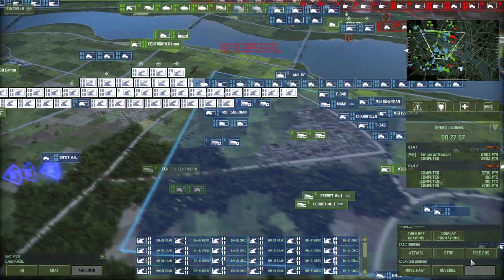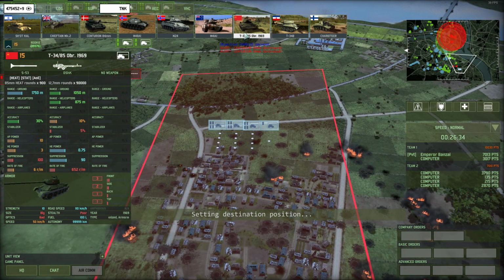I try to do a post war with pre war tanks on Wargame Red Dragon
Emperor Banzai plays wargame red dragon and I try to do WW3 using pre war WW2 era ish tanks

mow 100% accurate but it was fun to do.